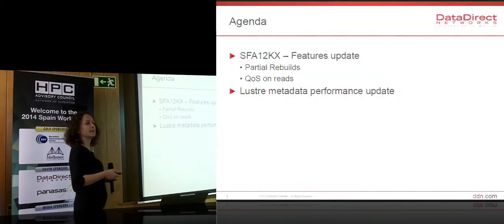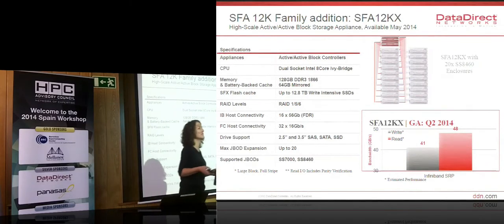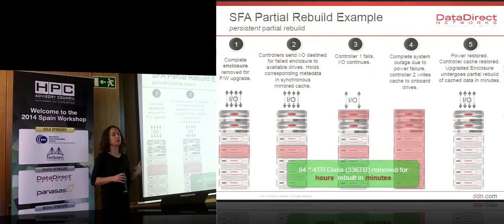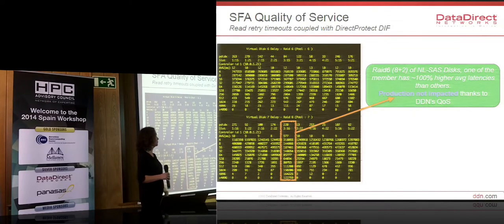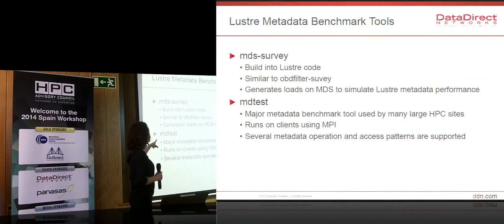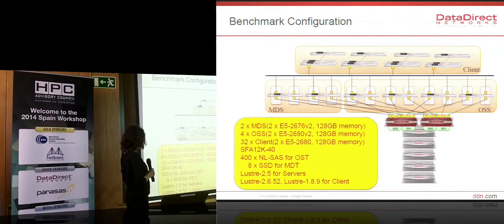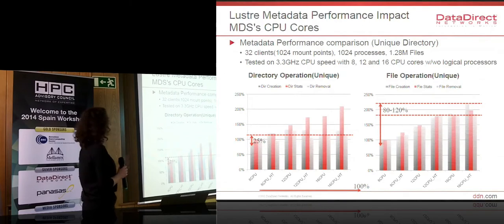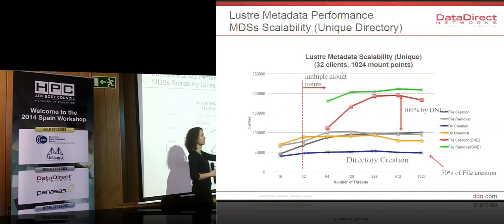DDN SFA12KX and Lustre Update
In this video from the HPC Advisory Council Spain Conference, Maria Perez Gutierrez from DDN presents: SFA12KX and Lustre Update.

"DDN presents some key features of the SFA12KX such as partial rebuild and QoS for reads which are quite unique in HPC. We also discuss the latest performance results from Lustre benchmarking, particularly as they apply to awkward workloads such as seen in genomics or energy exploration, that require both streaming and transactional performance. In this talk, we present an evaluation of transactional performance and scalability in Lustre today, including random read and write performance, small file performance, and metadata performance as run on DDN SFA12KX systems."